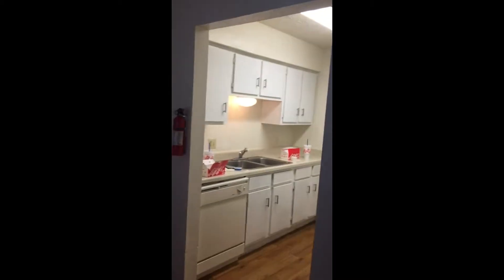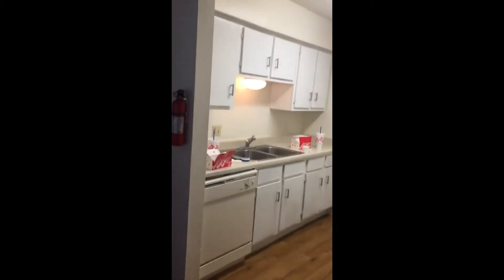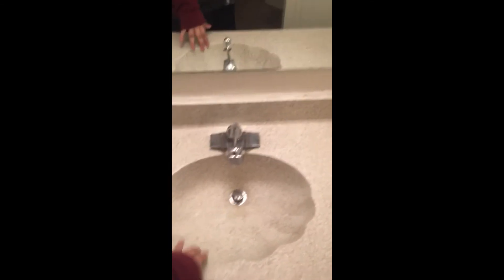APARTMENT TOUR!!!!!!! (Empty Tour)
HEY, IT'S FINALLY HERE EVERYONE. The Apartment Tour!

Well, just an empty tour for now until we move the boxes and do a little unpacking, but it's finally here. I didn't get to do much but film this part since my boyfriend had to go to work that day. Either way, the next video will be up soon where we have some stuff unpacked.

TAKEN ON: iPhone 6

EDIT ON: Amazon Kindle Fire 7 Tablet (7th Gen.)

Editing Apps:

Video Editor - Movie Maker

VideoPad Video Editor Free

My Channel-

INFO ABOUT ME:
B-Day: December 20th
Zodiac: Sagittarius
Hobbies: Photography, video games, singing {kinda a stress reliever}, & drawing {painting & sketching}